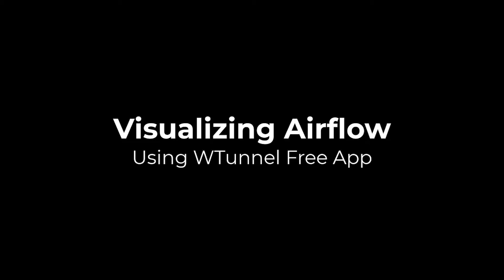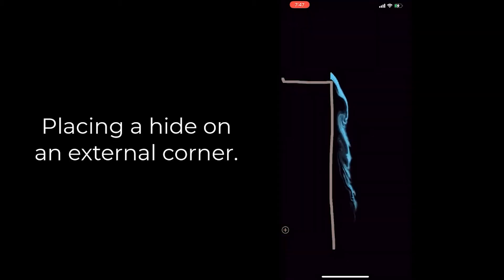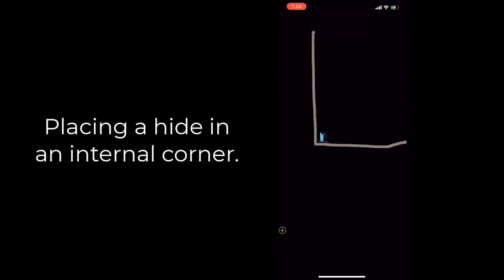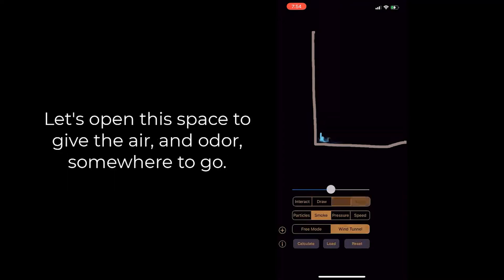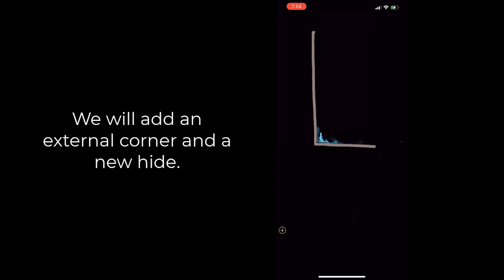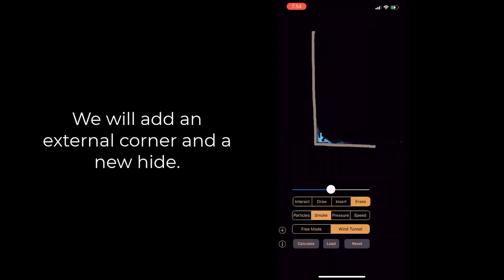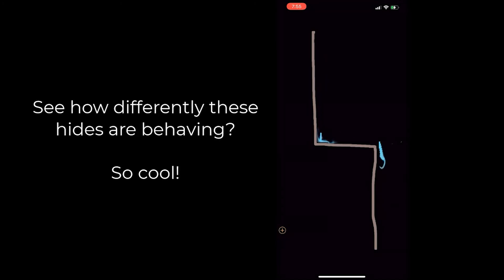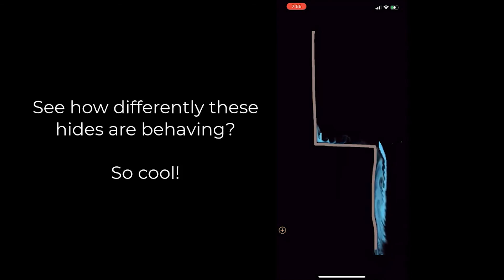Visualizing Airflow Using the Wind Tunnel Free App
Airflow and odor movement is drastically different when we set an internal corner hide v. an external corner hide.

This video uses the Wind Tunnel Free app on the iPhone to help visualize these differences.

DID YOU KNOW WE OFFER ONLINE SCENT WORK COURSES?

Whether you are just starting out in Scent Work, looking to build more advanced skills or are interested in trialing, we have a training solution for you!

- Puppy Sniffing Program
- Foundation Sniffing Program
- Intro to Odor Program
- Advanced Topics Program
- Scent Work Handler Skills Program
- AKC Scent Work Program
- Cyber Scent Work Program
- NACSW Program
- USCSS Program

INTERESTED IN LEARNING MORE ABOUT OUR WEBINARS?

We have a catalog of over 150 recorded Scent Work webinars for you to choose from and offer 2-3 live webinars a month.

PERHAPS EBOOKS ARE MORE YOUR SPEED?

You are in luck! We offer a variety of informative Scent Work eBooks that will help every dog and handler team, whether you are just starting out or are more experienced.